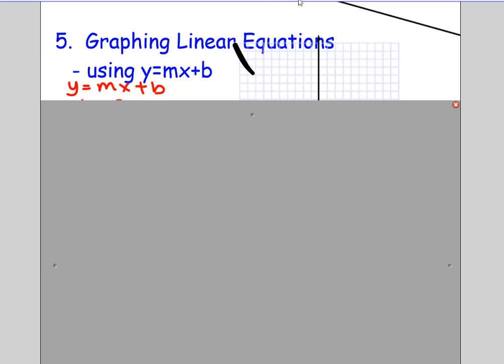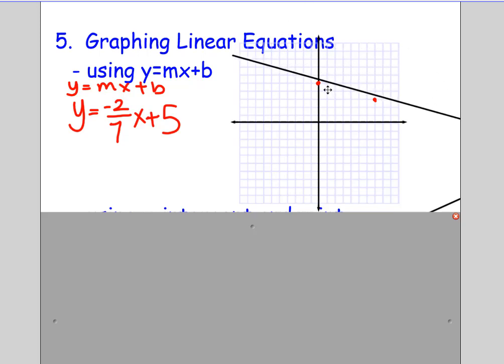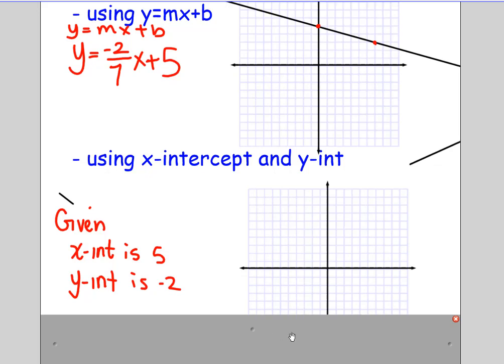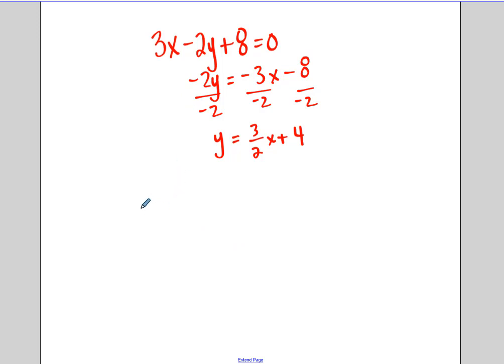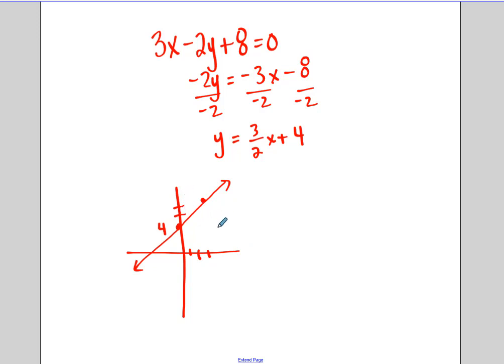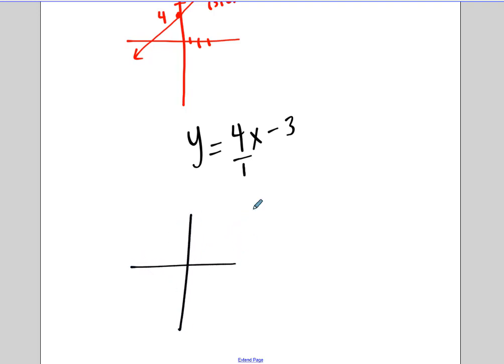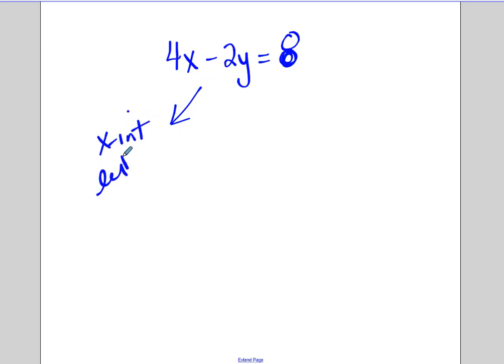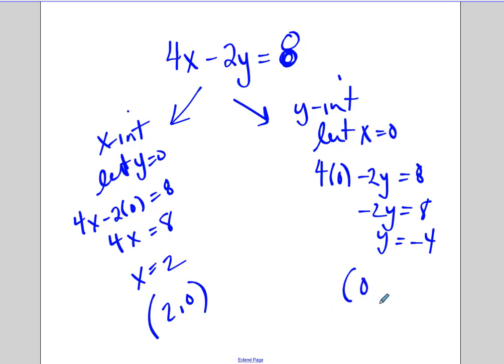Mrs. Mutch NRF 10 Graphing linear equations (slope y-int AND intercepts method)